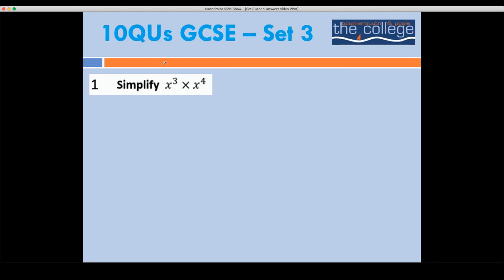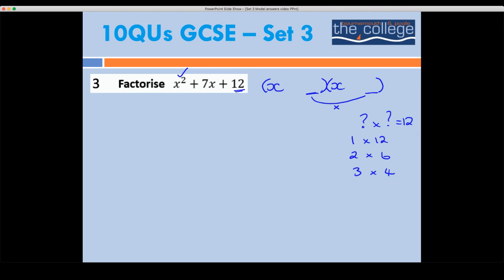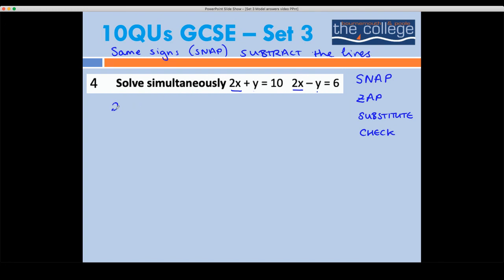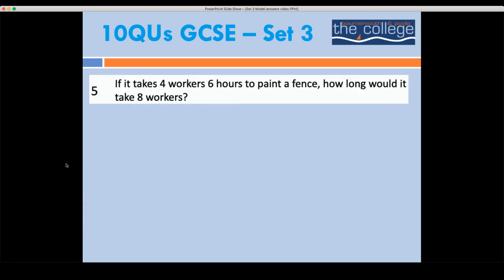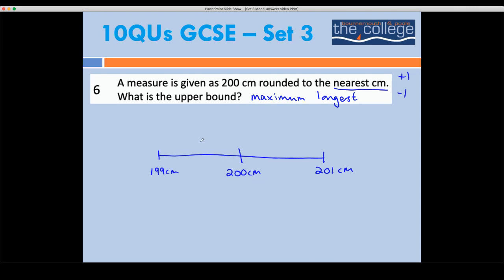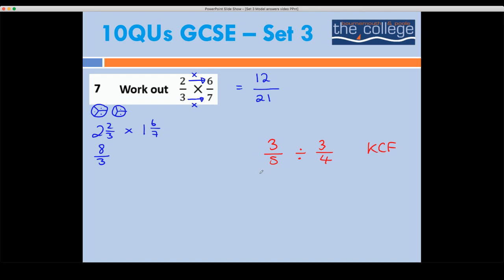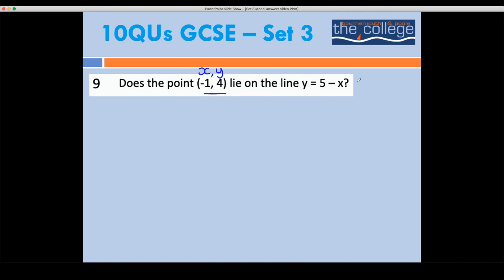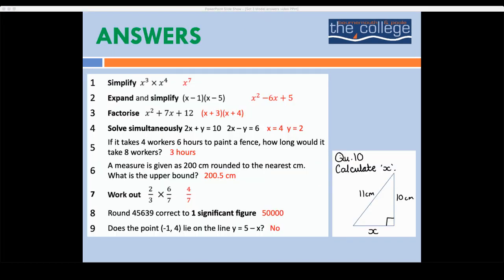Mathsbox Set 3 10Qus Video Model answers